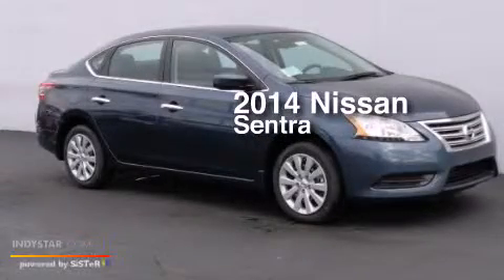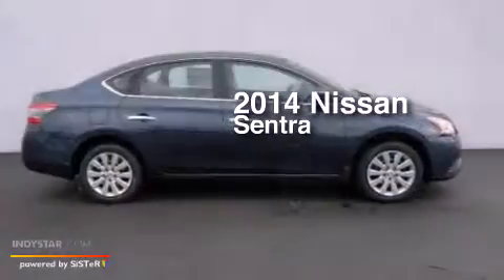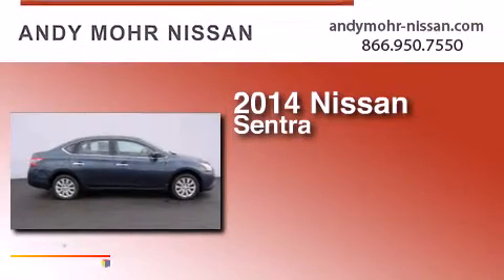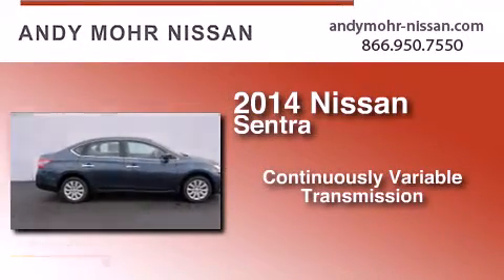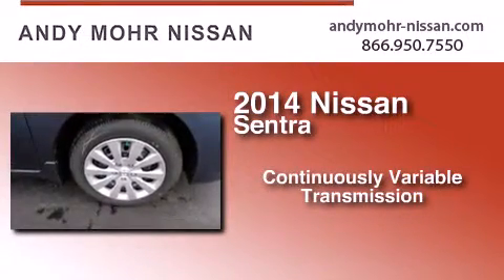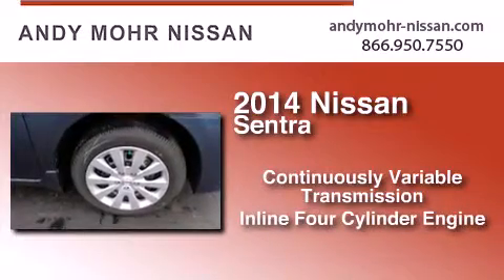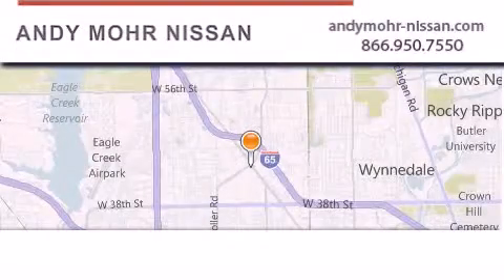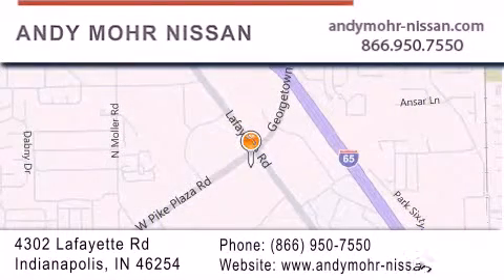2014 Nissan Sentra Indianapolis IN 46254 C4445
We've been honored to serve the Indianapolis IN area , we promise that your experience at our dealership will exceed your expectations ! Year : 2014 Make : Nissan Model : Sentra Engine : 1.8L 4-Cylinder DOHC 16V Trans . : CVT Exterior : Blue Interior : Charcoal Stock : C4445 Andy Mohr Nissan 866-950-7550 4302 Lafayette Road Indianapolis , IN 46254